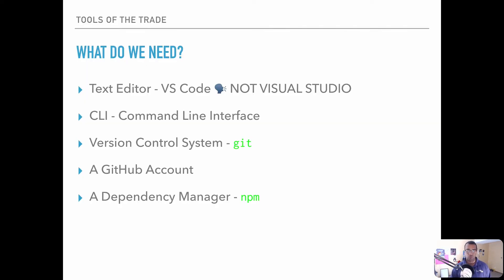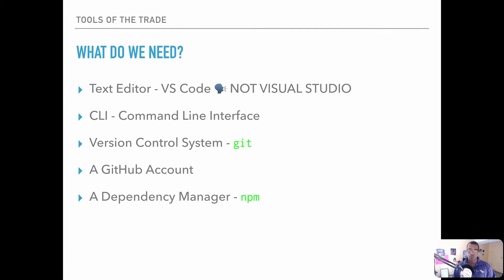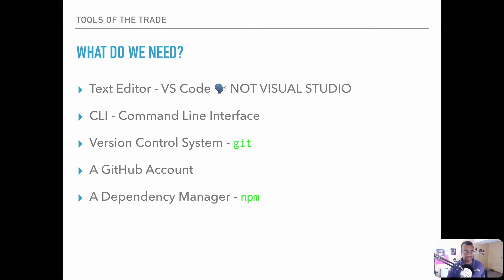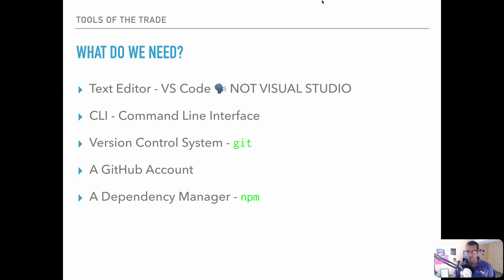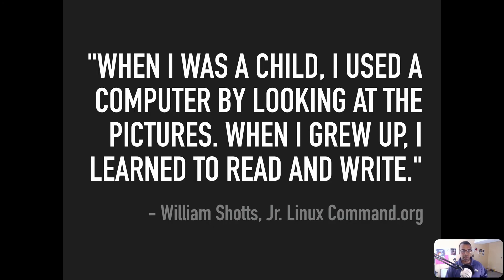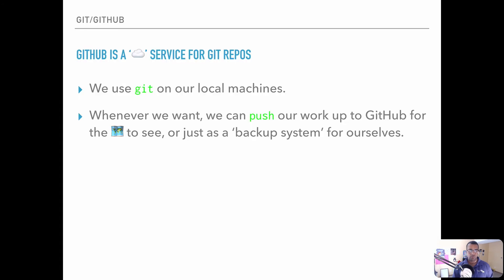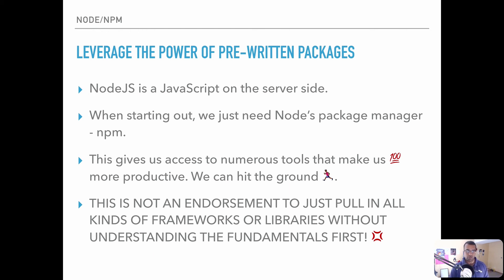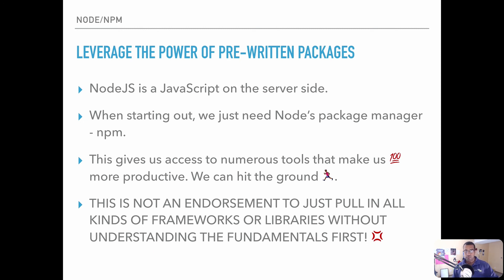Beginner's Guide to Setting Up a Professional-Grade Local Development Environment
- 3:58 - Terminal
- 4:15 - `git`/GitHub
- 4:50 - VS Code
- 5:01 - Node/`npm`

There's a lot to learn when starting your journey towards being a web developer. In this series, we kick off the process of streamlining your educational efforts by outlining the tools associated with a local developer environment and what that actually means.

Next week's release will cover the first part of Mac/Linux (Windows will be the following).

The full course covering Windows, Mac and Linux will be available on greatercommons.com soon! 🤓Meanwhile, weekly videos in this series will be released.